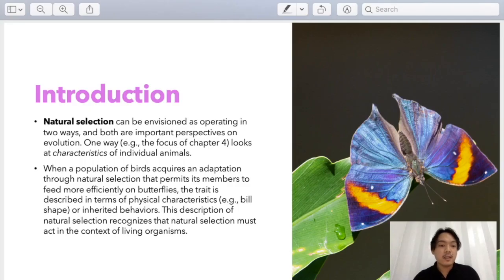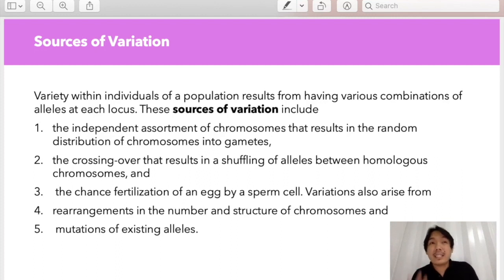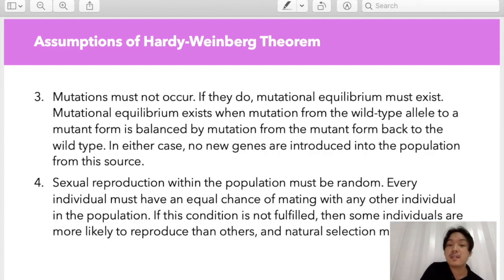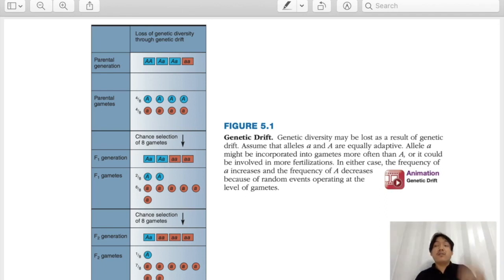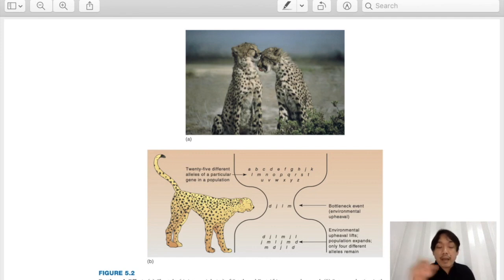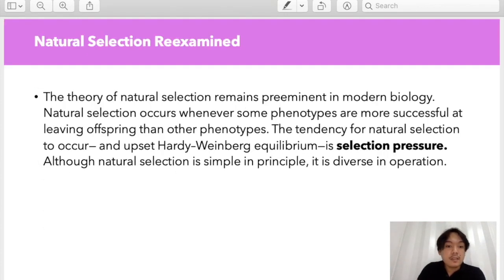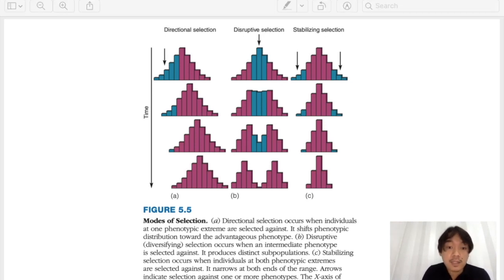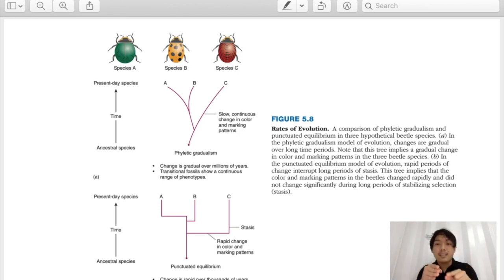Zoology 🦚 I Evolution & Gene Pool